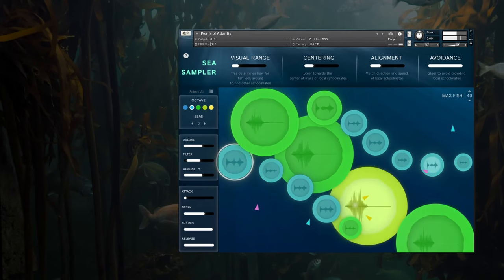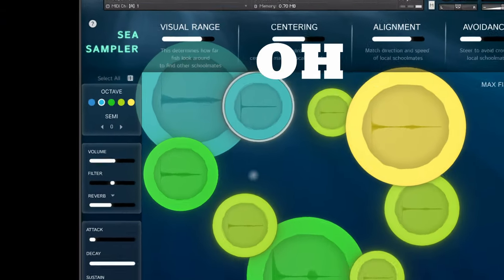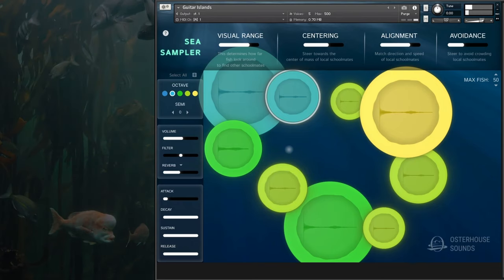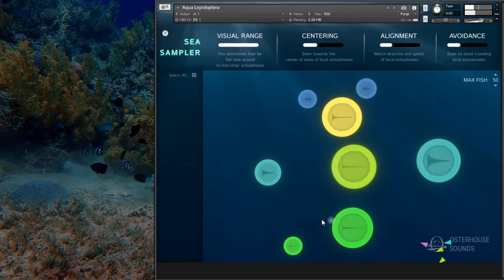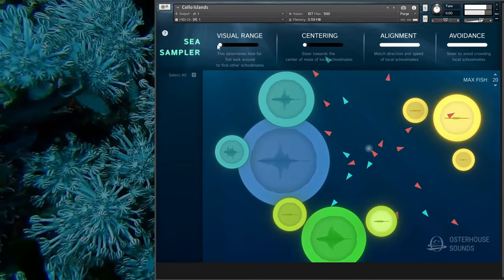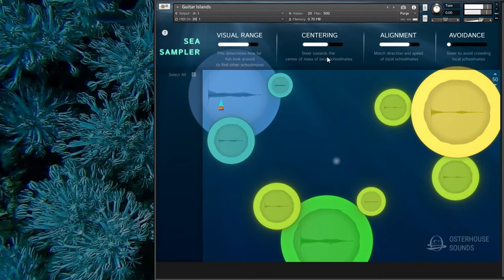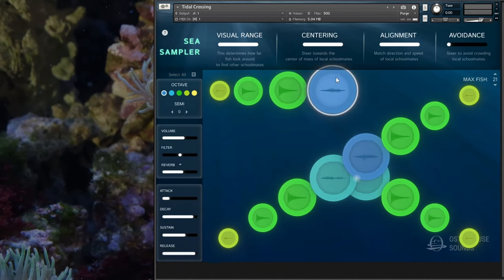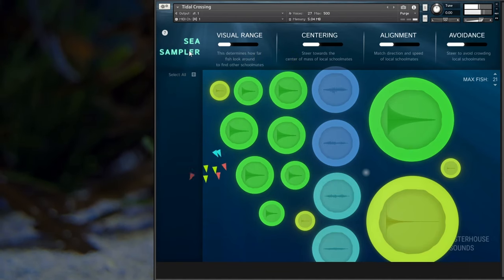What if You Could Direct Fish to Make Music?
What is this?  A next level particle engine?  A very unique sampler/sequencer?  Humans controlling AI fish making music?  Probably all three.

I can't believe no one else is covering this plug-in.  I'm hoping that maybe this video will steer some traffic over Ben's way, because this is a really unique plug-in and it sounds great.  Watch the video to see what it can do...

Also, I tried to interview Jeff Lynne from ELO, but all he said was 'What?".

0:00 Intro
0:52 Why Does No One Know About This?
1:38 Examples
2:14 Sea Sampler Facts
2:35 How Does It Work?
6:24 Final Verdict